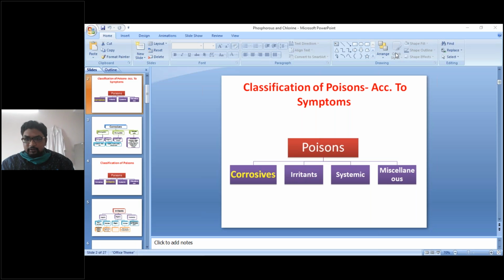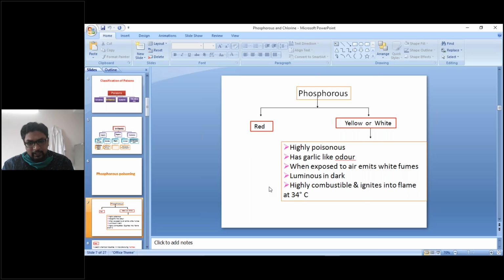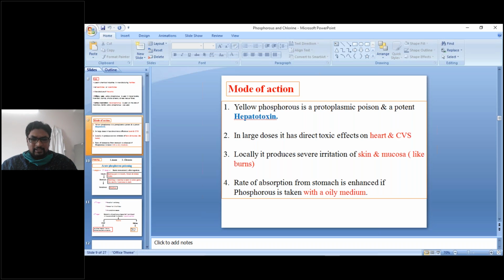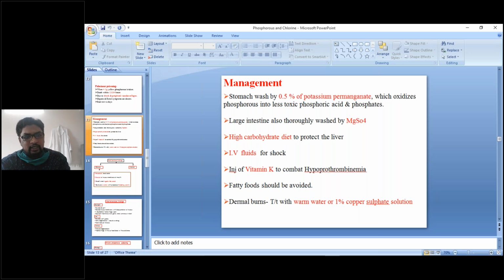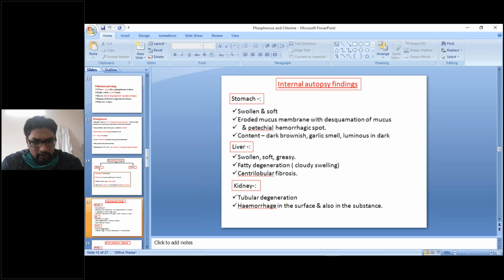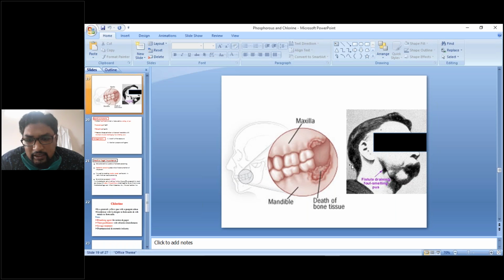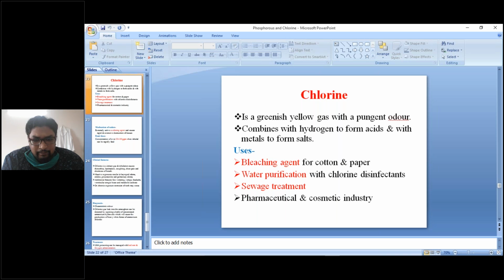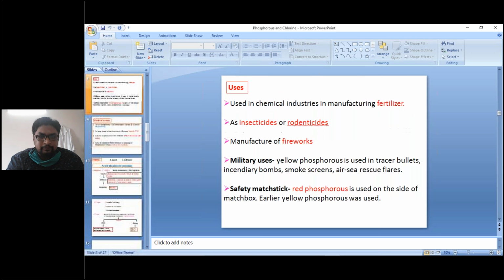A Class ON CLASSIFICATION OF POISONS ACC TO SYMPTOMS BY DR PRAMOD DEPT FORNSIC MEDESINE